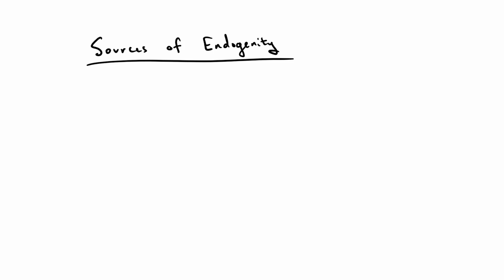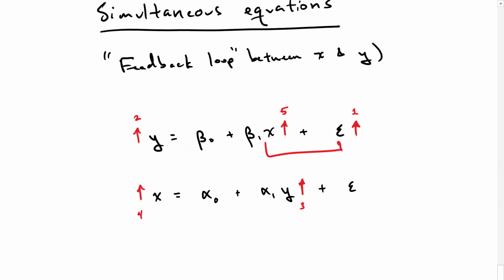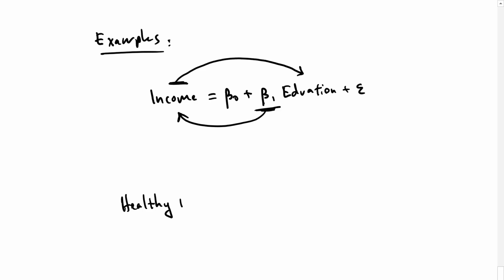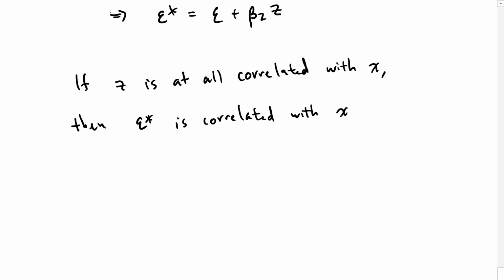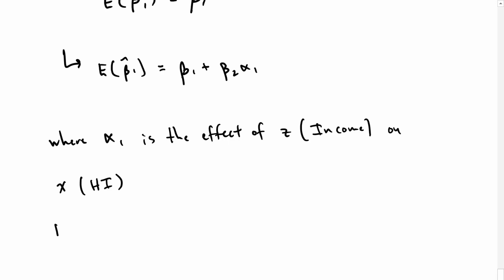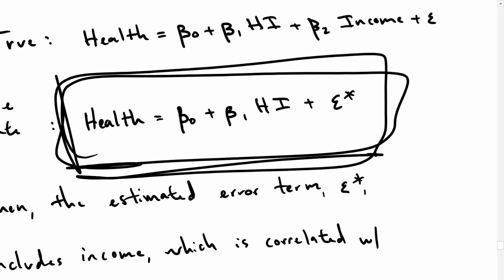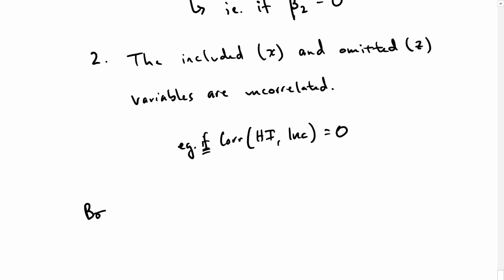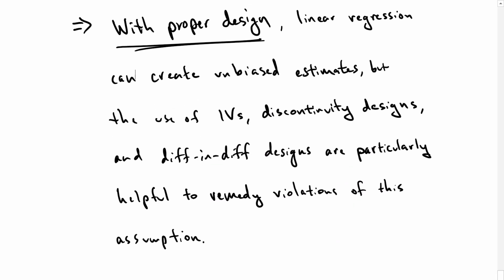OLS Assumptions 03: Endogeneity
This video covers the problems which can cause a violation of the "No Endogeneity" OLS assumption. We cover how endogeneity can come about - through simultaneous equations and omitted variables, and explain why this assumption trumps all when it comes to causal econometrics.